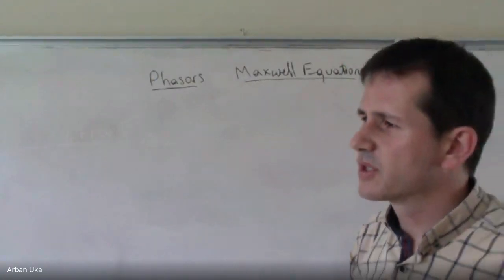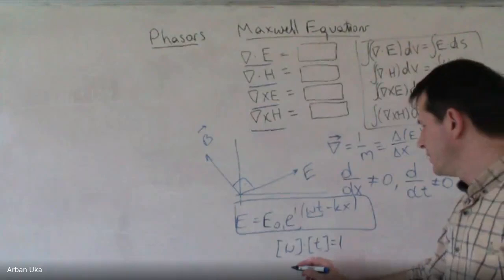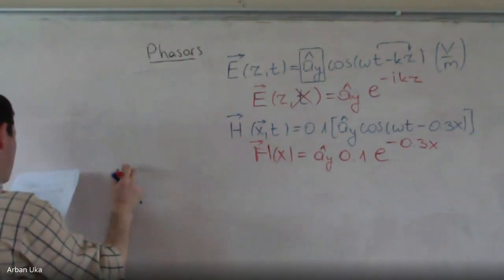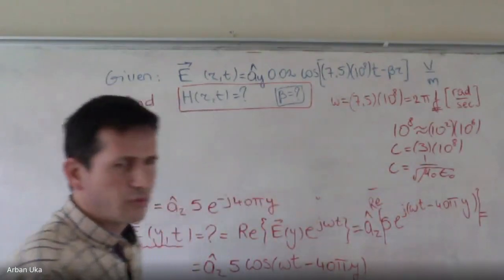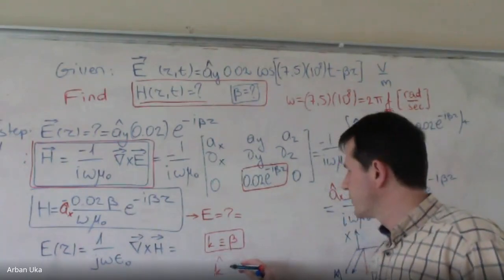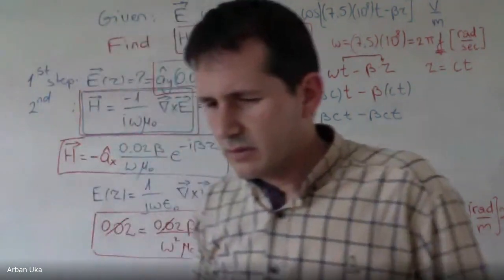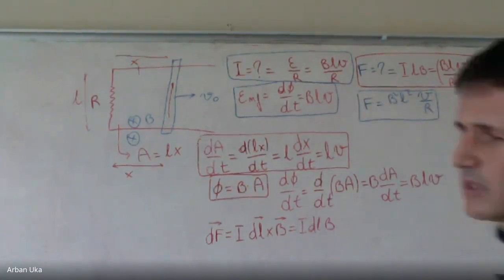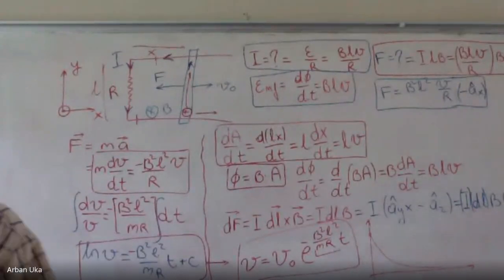ECE 202 Maxwell Equations Phasors Examples